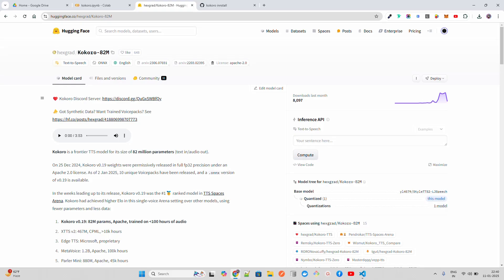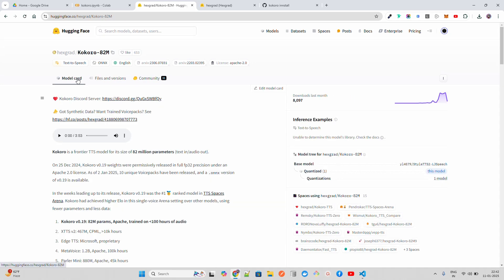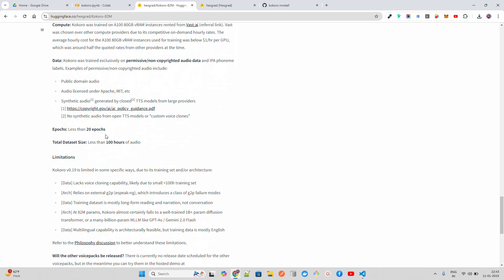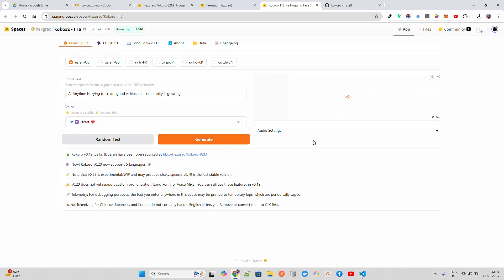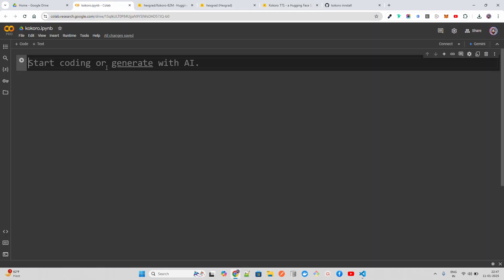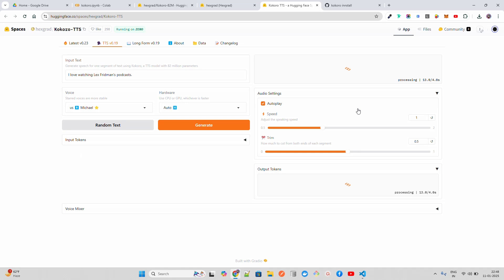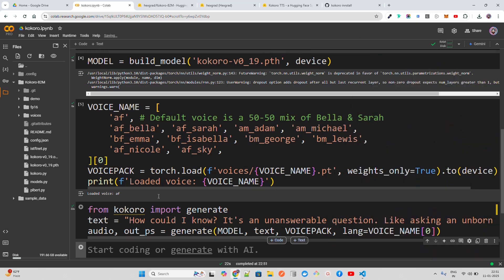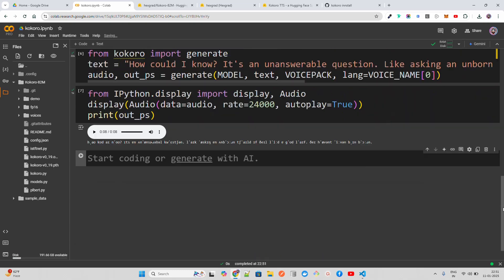Kokoro-82M: The BEST Text-to-Speech Model? Open Source 🔥😱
In this video, I dive into the Kokoro-82M text-to-speech (TTS) model and show you how to use it effectively. I walk you through running the model on Google Colab step by step and also demonstrate how you can try it out on Hugging Face Spaces. Along the way, I explain a bit about the model itself, its architecture, and what makes it stand out as a compact yet powerful TTS solution.

If you’re curious about creating realistic speech synthesis or just want to explore what Kokoro-82M has to offer, this tutorial is perfect for you. Happy learning!

UPI: sonu1000raw@ybl